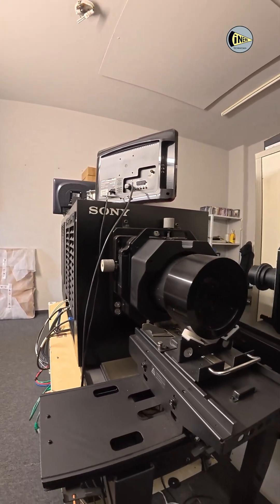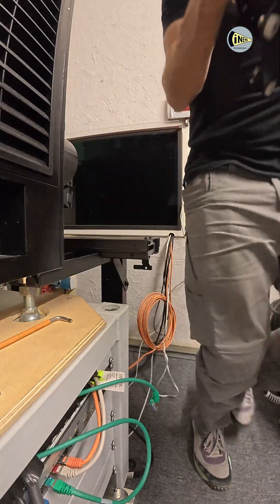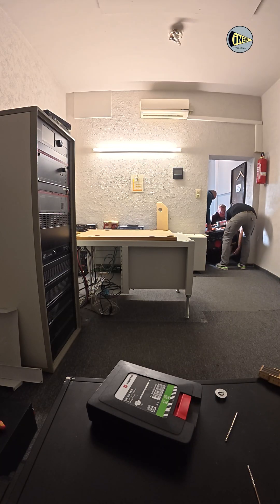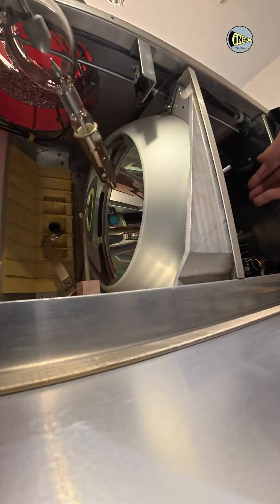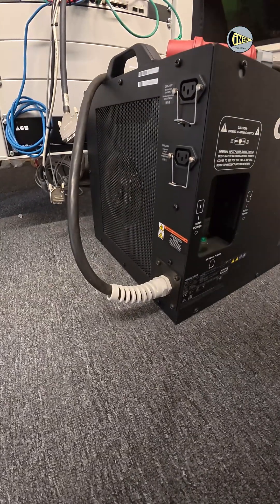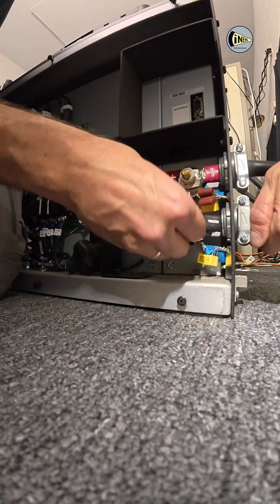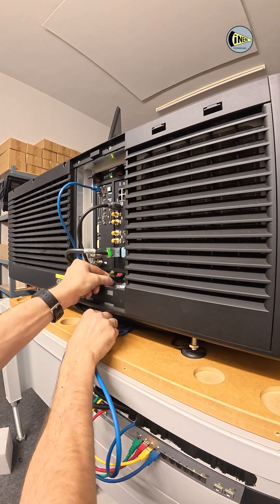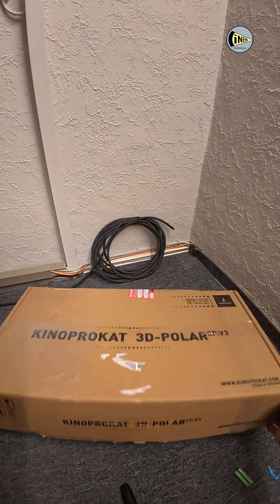4K Christie Digital Cinema Projector Installation with Doremi ShowVault Server Part 1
In this video I showed the disassembly of a Sony cinema projector and installation of a Christie cinema projector CP4230.